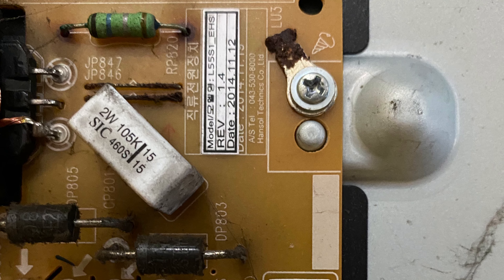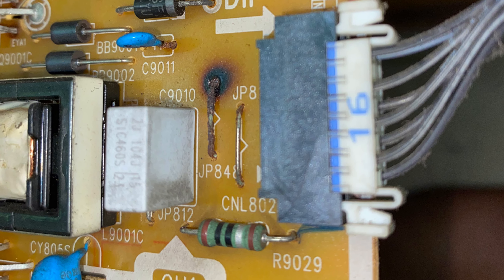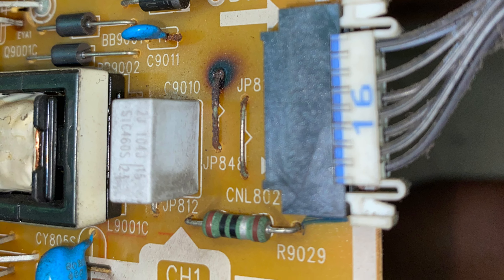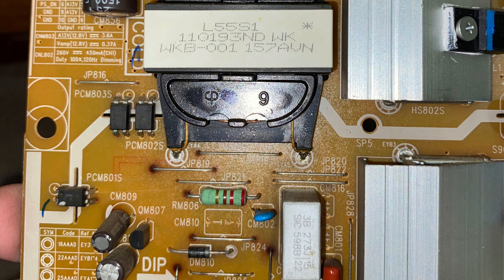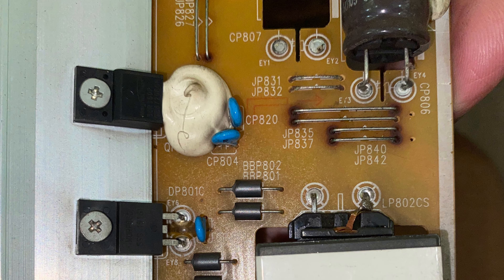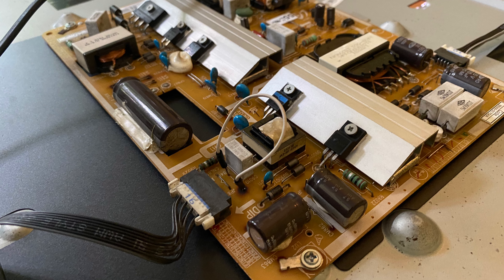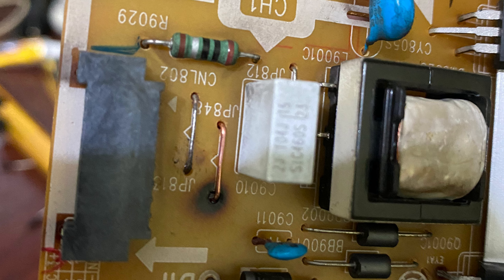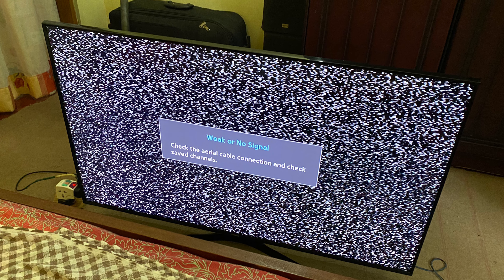Samsung Tv Red Light Blinking 5 times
Samsung Led tv. J5100 50 inch. Led blinking five times. Power supply issues.  No backlight. Sound only.